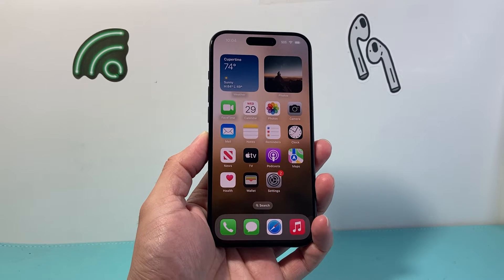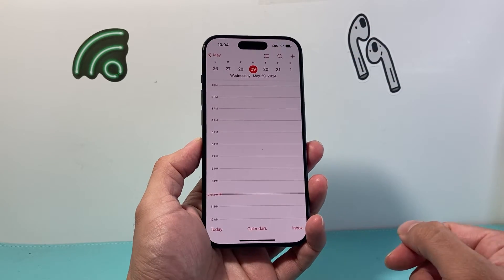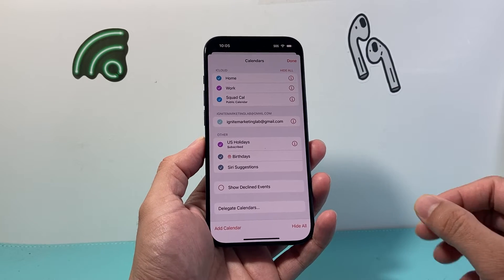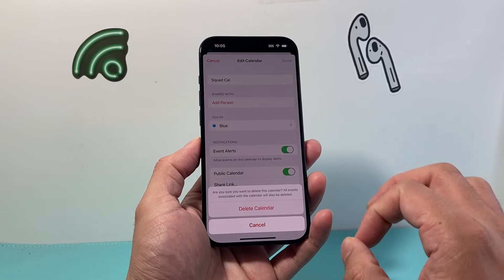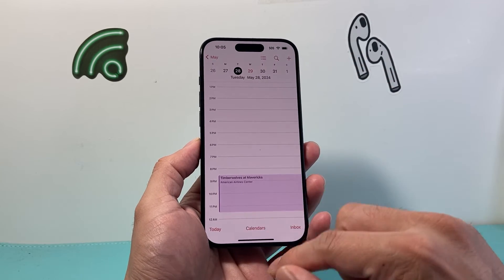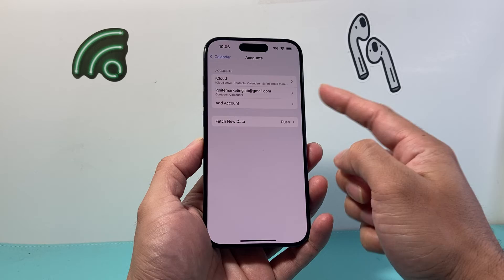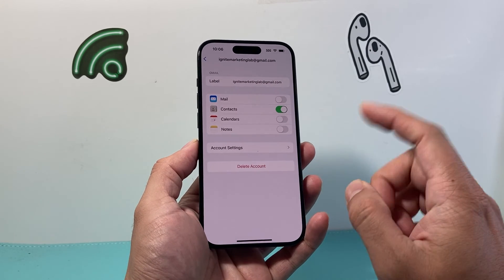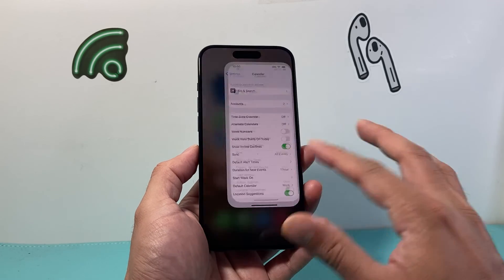How to Delete Subscribed Calendar on iPhone or iPad